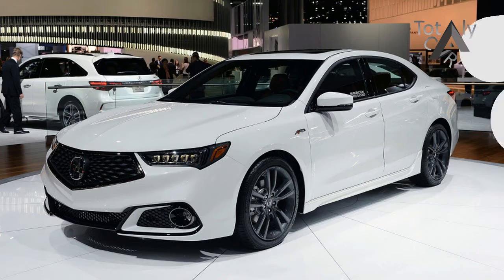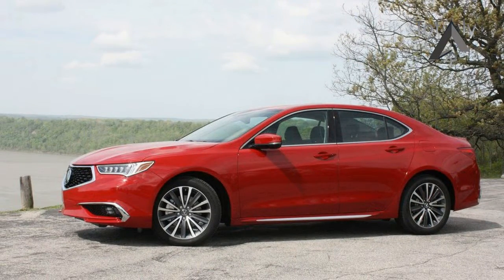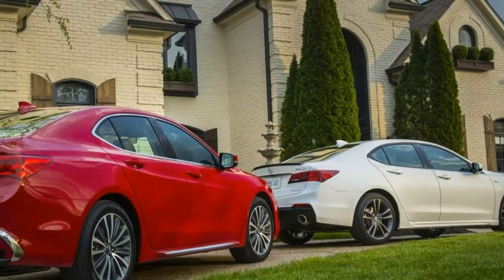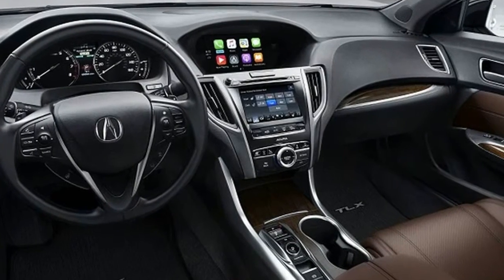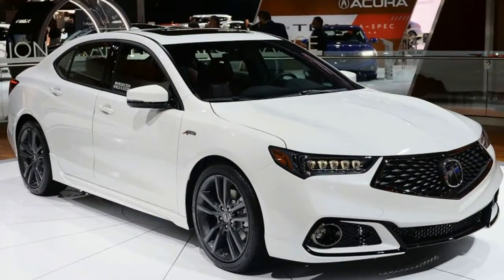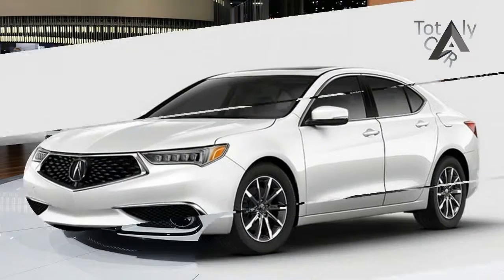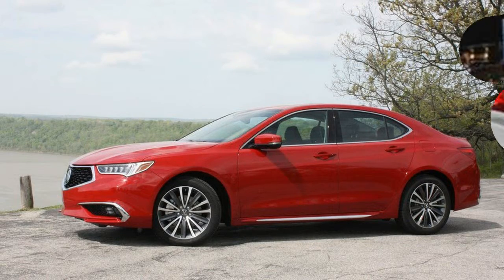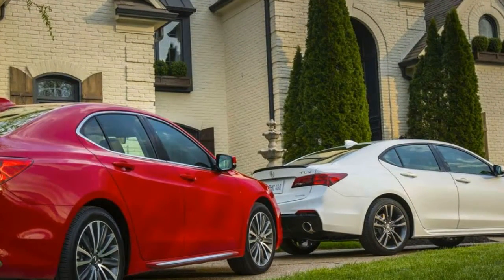MUST WATCH!!!2018 Acura TLX Price & Spec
MUST WATCH!!!2018 Acura TLX Price & Spec - We drove a TLX V-6 A-Spec with SH-AWD to see whether Acura’s renewed interest in “Precision Crafted Performance” is evident in what is essentially a midterm refresh of a vehicle that hasn’t left much of an impression since it arrived for 2015. The A-Spec is the one for folks who actually like to drive, positioned, in Acura’s words, “off to the side” of the TLX V-6 Tech and the comfort-and-feature-focused V-6 Advance. Interior features include “NSX-inspired” red or black leather seating with faux-suede trim, a chunky leather-wrapped steering wheel, ventilated front seats, and a wireless charging pad for portable devices. The exterior gets LED fog lamps, dark-chrome trim on the grille, matte-black window surrounds, a black decklid spoiler, and a full complement of A-Spec badges. The 2018 TLX is available in eight exterior colors, including the alluring A-Spec–exclusive Still Night Blue Pearl of our test vehicle. All nice touches, but the A-Spec’s sporting hardware was our primary concern. (Acura didn’t have any

 $44,700

Popular Post !